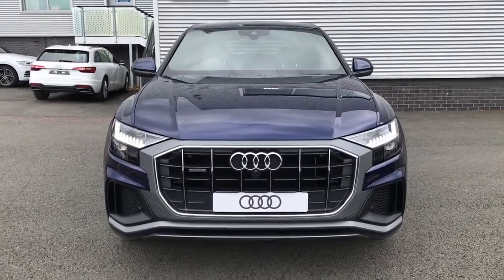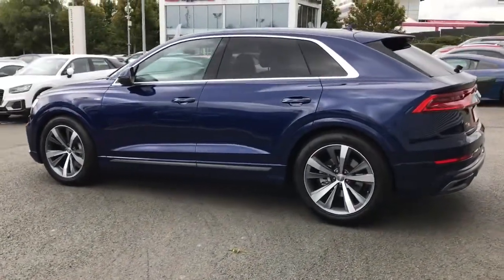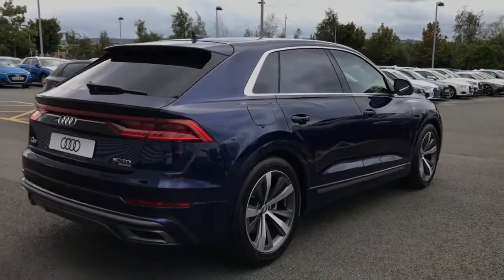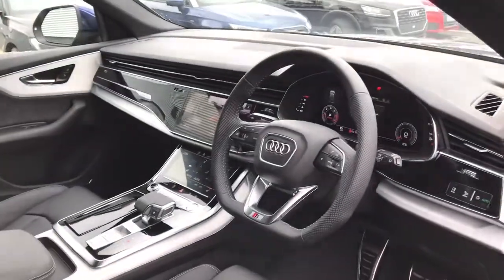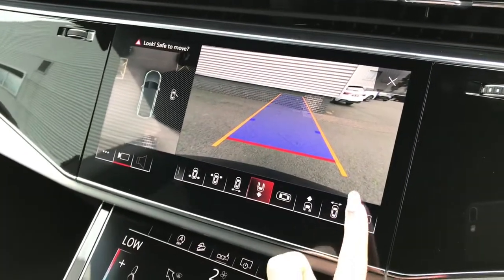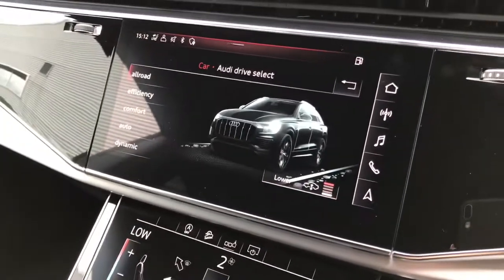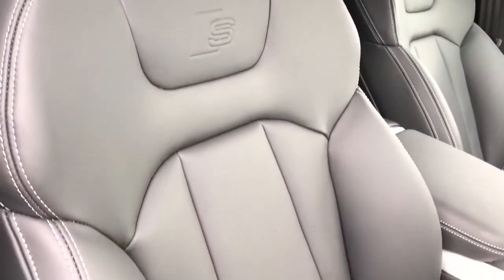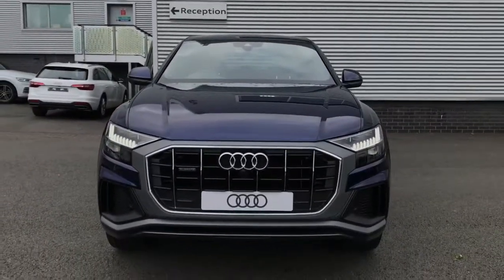Brand New Audi Q8 S line | Stoke Audi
Check out this Brand New Audi Q8 3.0 TDI V6 50 S line Tiptronic Quattro, currently for sale at Stoke Audi.

Diesel
Automatic
Navarra Blue

Main features include:
21" 5-Arm-Star design alloy wheels
Audi HD Matrix LED headlights
Adaptive air sport suspension
Parking systems plus